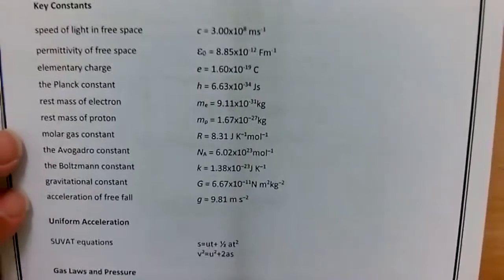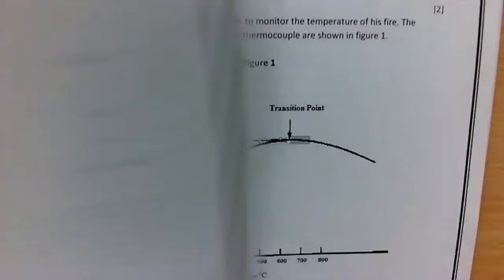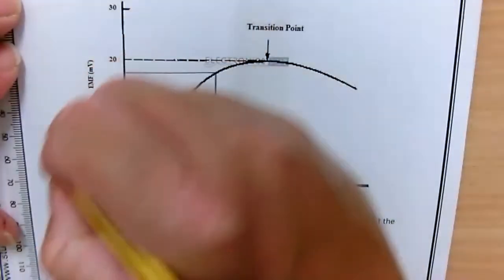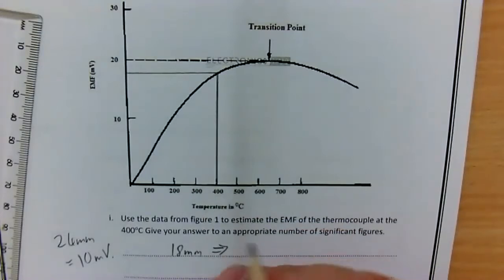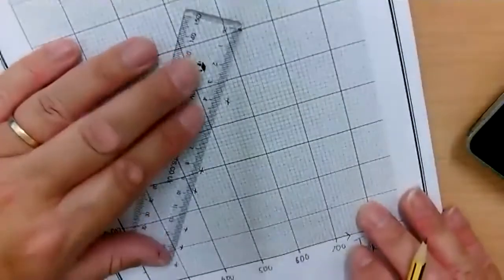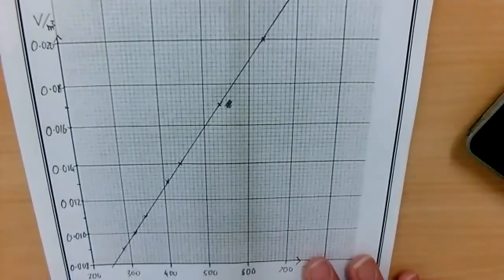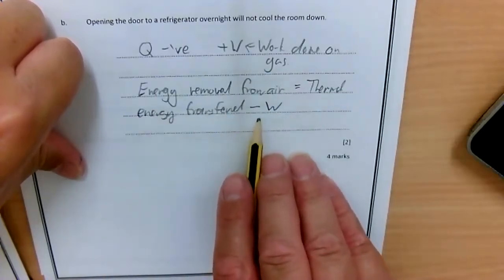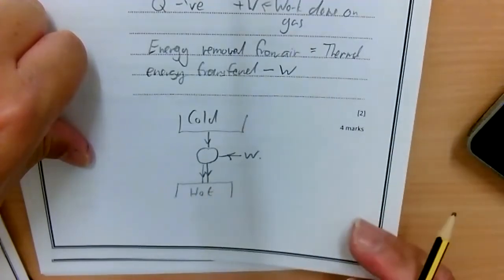Walk Through of UFP Paper for Unit 3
This is the penultimate practice. Please make sure you understand how to answer the questions. The last one will be a mock!